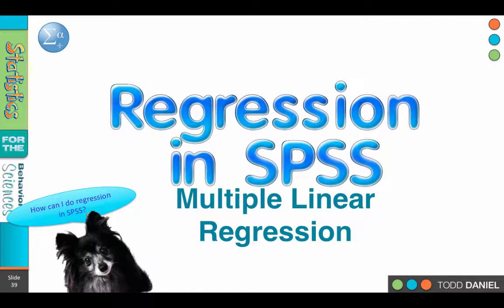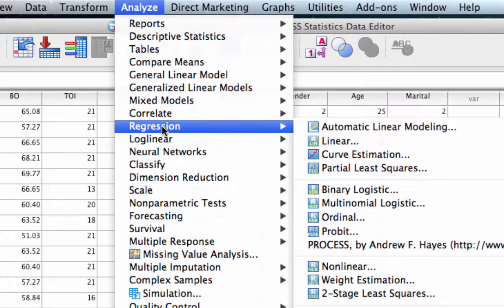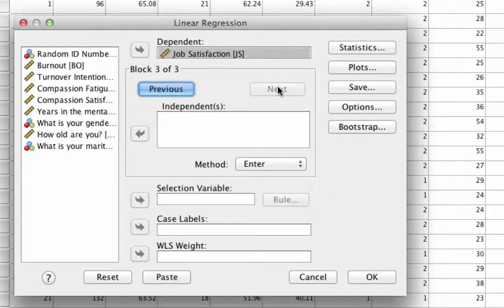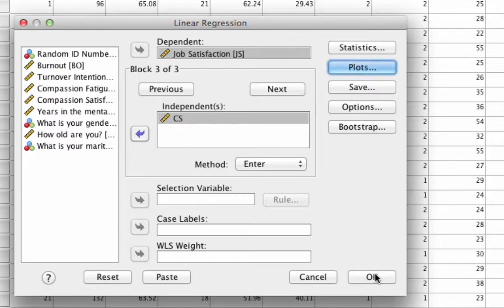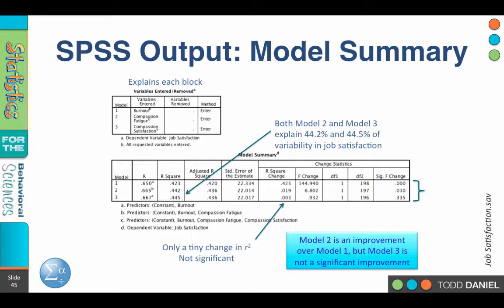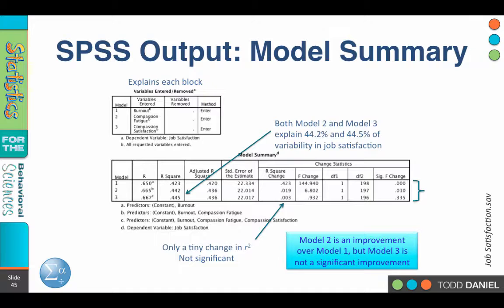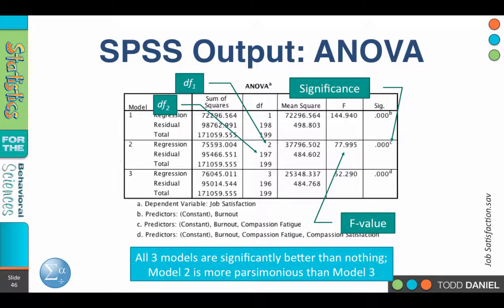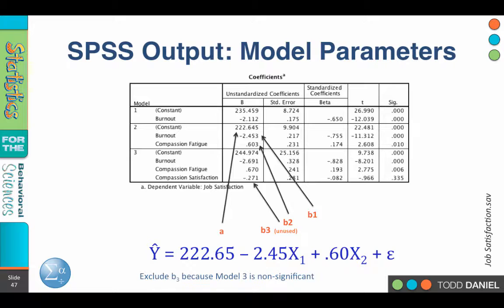14-6 Multiple Linear Regression in SPSS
Table of Contents:

04:06 - SPSS Output: Model Summary
06:22 - SPSS Output: ANOVA
07:21 - SPSS Output: Model Parameters